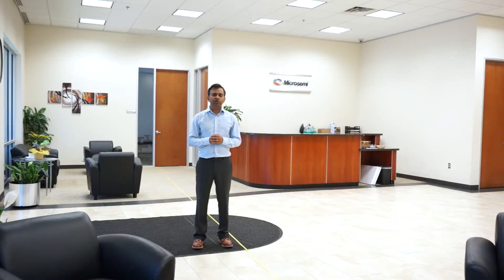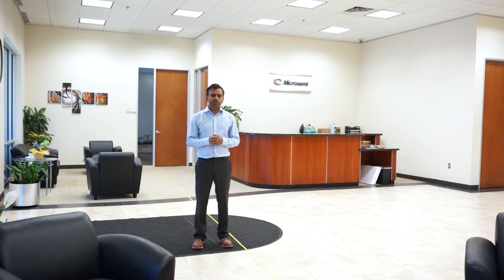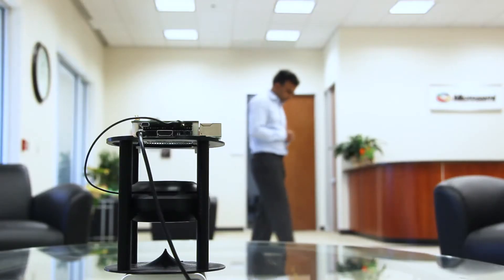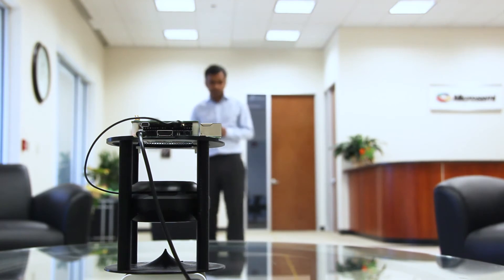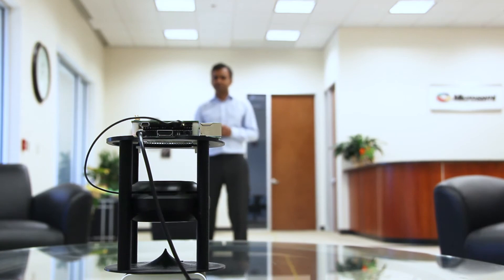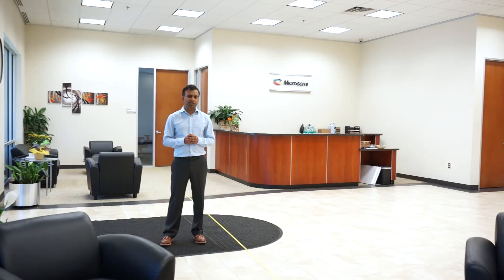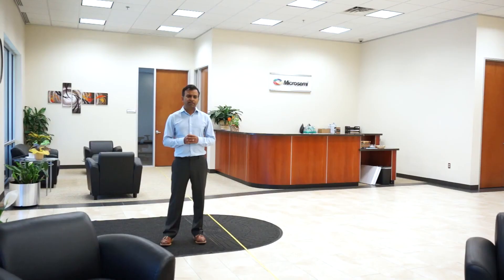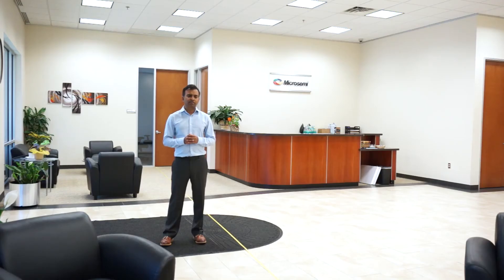Microsemi ZLK38AVS Demo 1: Main Kit Features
Microsemi AcuEdge™ Development Kit for Amazon AVS is engineered to help users evaluate voice-enabled front-end audio systems for their Alexa-enabled products. This kit features Microsemi’s ZL38063 voice processor powered by Microsemi’s proprietary AcuEdge technology for front-end audio clean-up optimized for Amazon AVS. This video demonstrates a two microphone configuration in a typical  180° or 360° audio pick-up application.